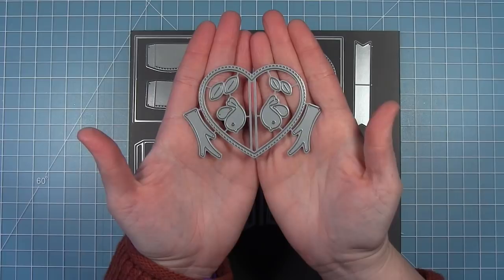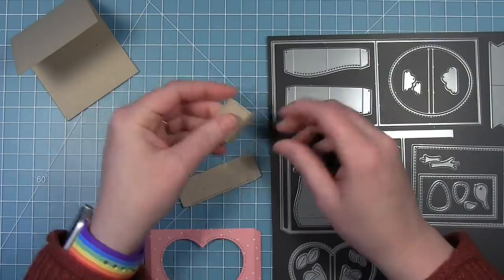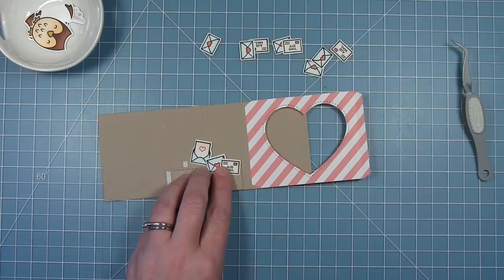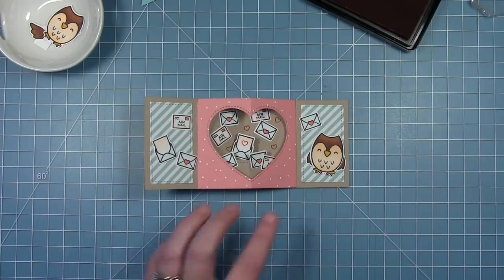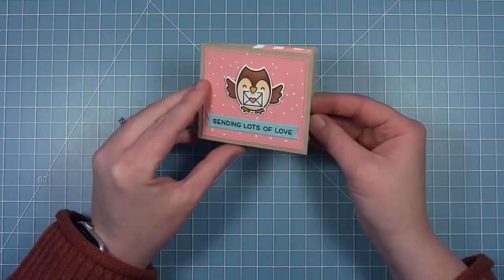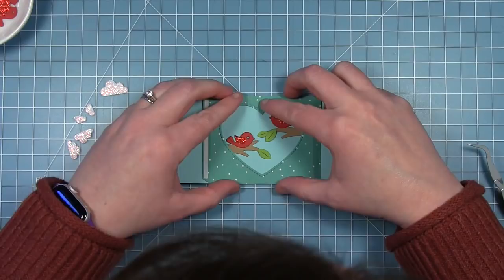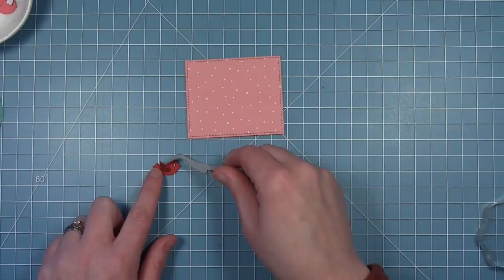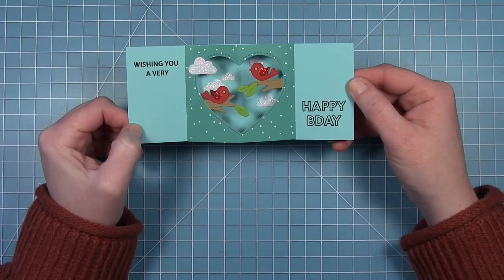Center Picture Window Card Heart Add-On + 2 cards from start to finish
**New Valentine 2021 Release will be available on December 10th**
to see our products, more ideas and inspiration! In this video, Lawn Fawn Design Team member Chari introduces the new Center Picture Window Card Heart Add-On! She will create 2 beautiful cards while sharing fun ways to use this new add-on set!

• 80 lb. cardstock - white